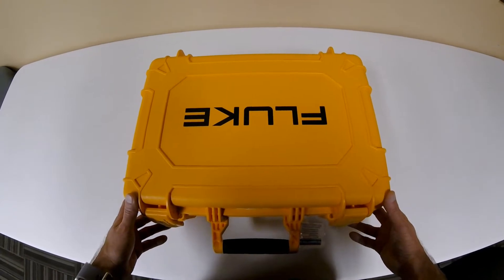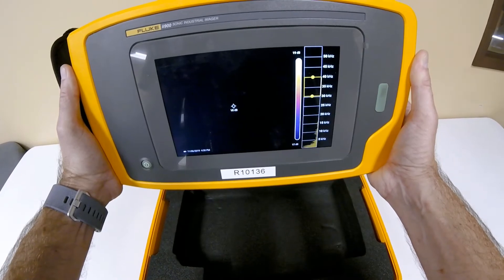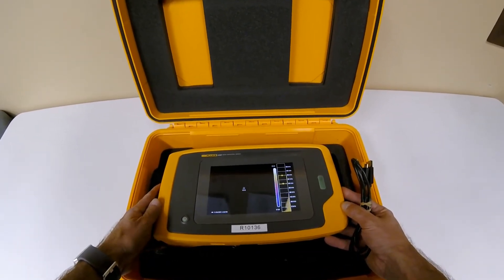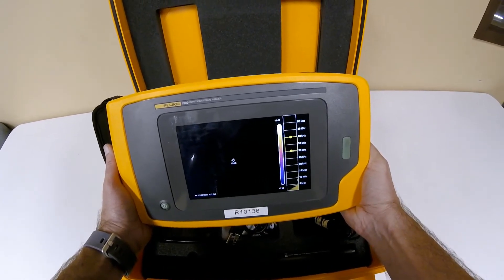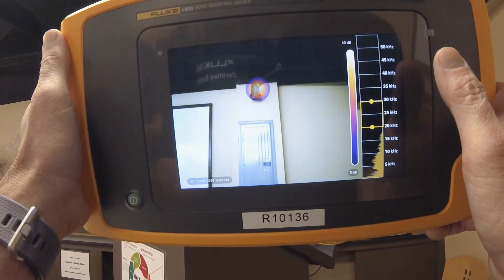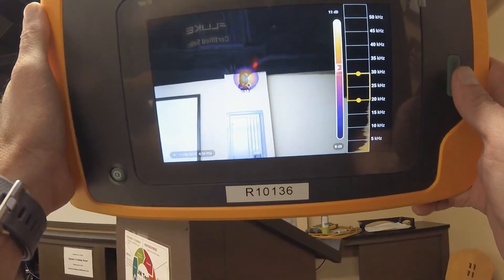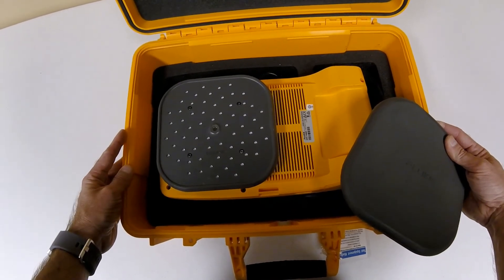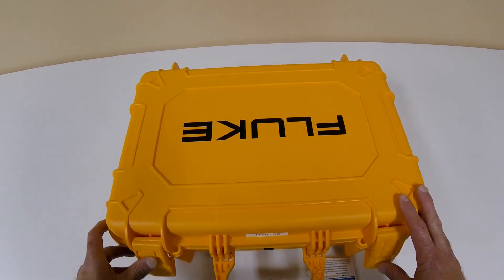Fluke ii900 Sonic Industrial Thermal Imager Quick Start JM Test Rental Unboxing & Operation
JM Test Systems is now renting the Fluke ii900 Sonic Industrial Thermal Imager!
This video will show you what to expect when unboxing it and a quick start operational guide.
For more information on the Fluke ii900, please visit our
You can reach JM Test Systems at 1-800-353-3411